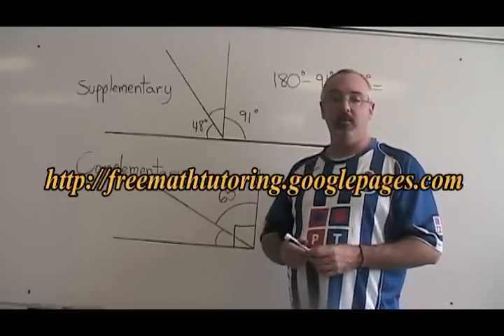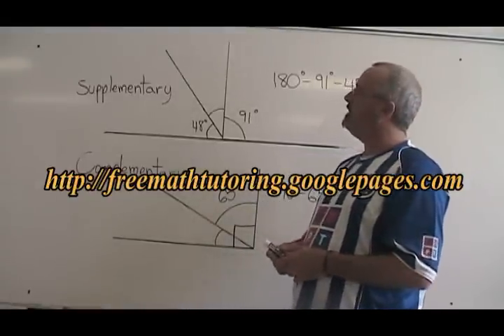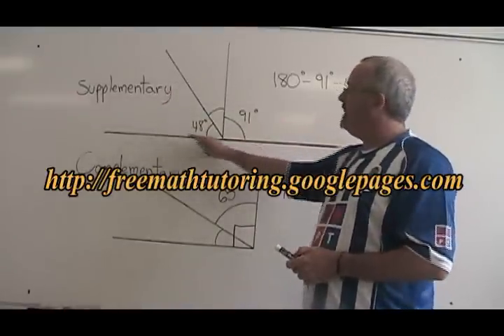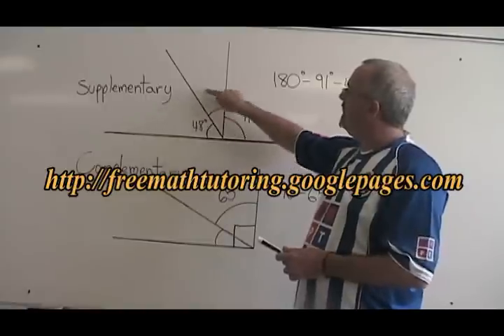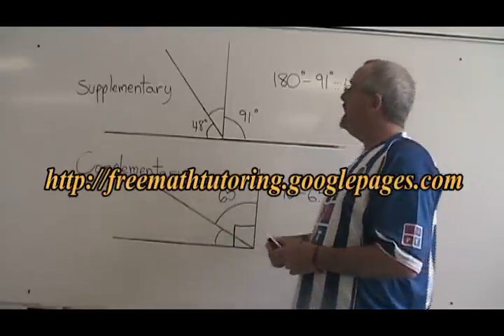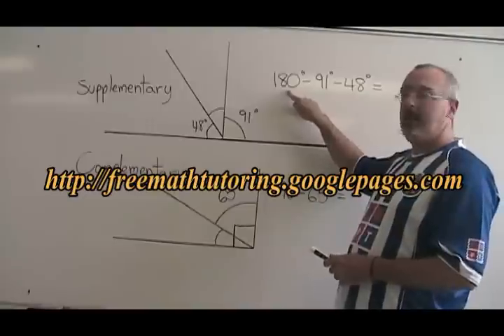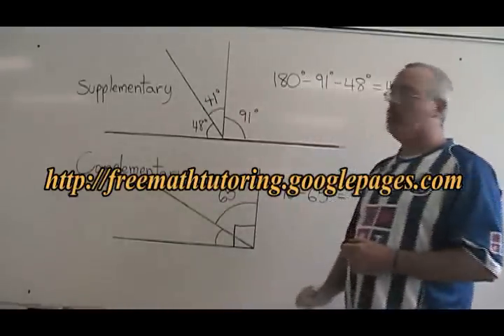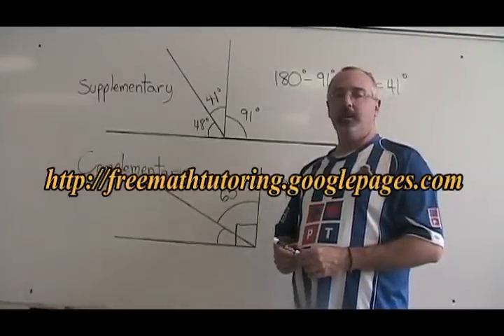Supplementary and Complementary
This video illustrates how to apply the Supplementary and Complementary rules, as necessary in high school Geometry courses. For more instructional videos, as well as exercise and answer sheets, go to: